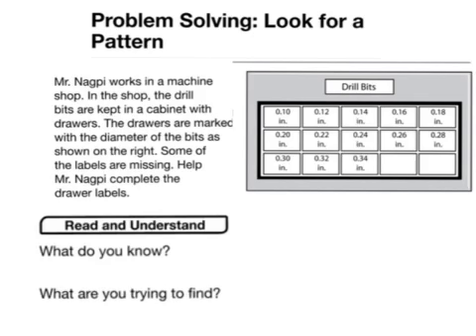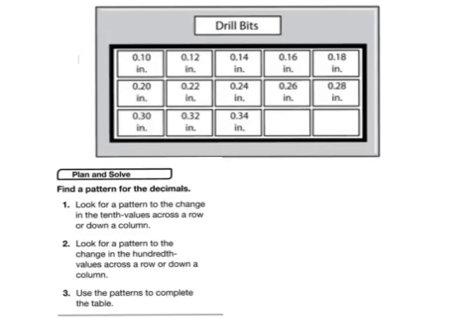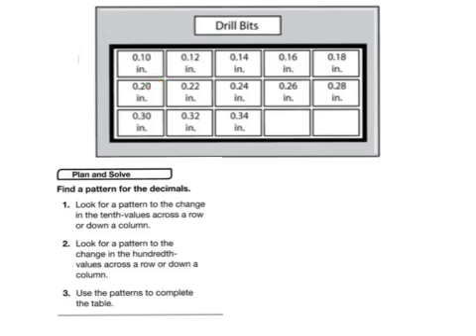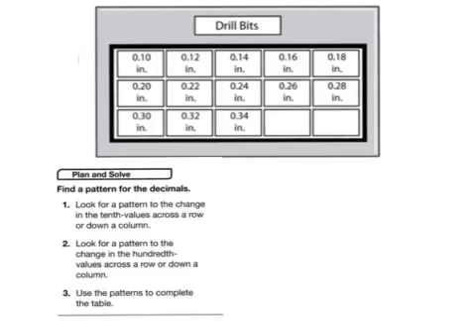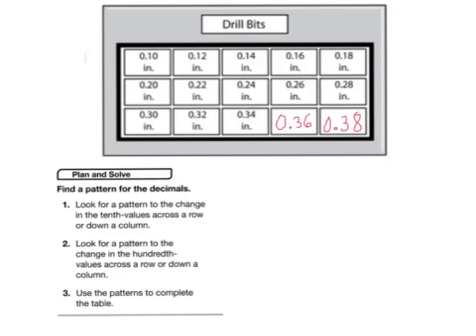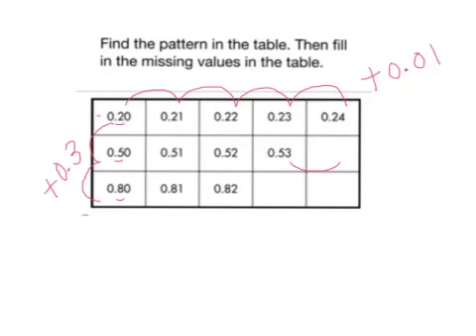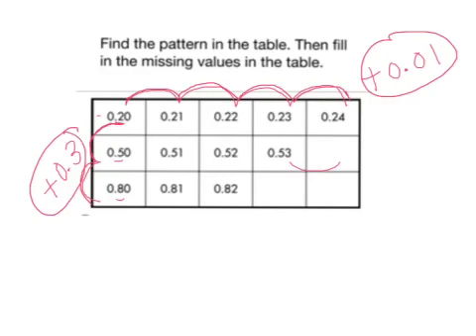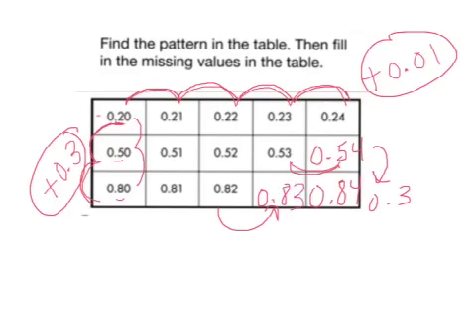1-6 Problem Solving